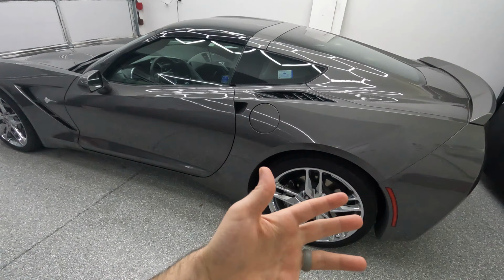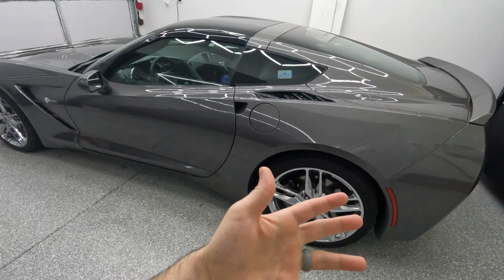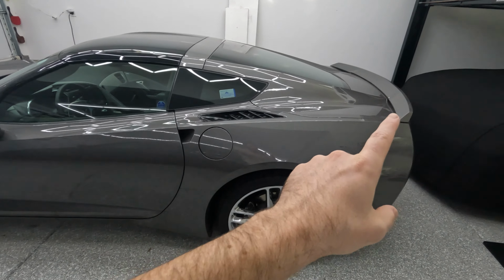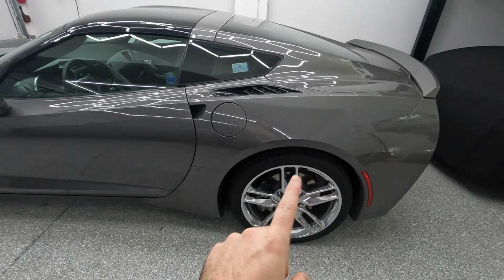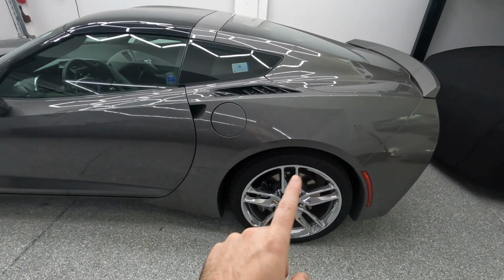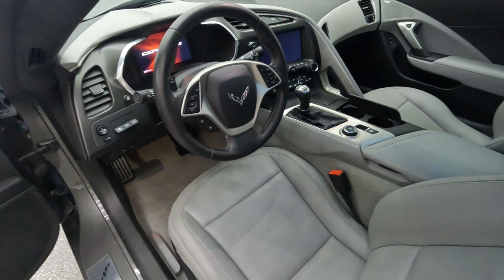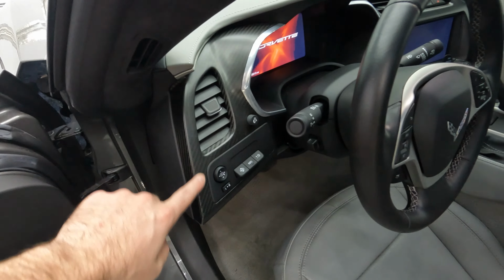Bought A Sports Car For A Build Series - Ep 1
My 2nd Channel: @ClutchedLife (Golf, Guns, Cars, Call of Duty, Traveling)

My Garage:
2015 Corvette 3LT M7
1991 Z28 Camaro
2015 Camaro 2SS 1LE
2021 Hyundai Santa Fe Caligraphy

Garage History/Ownership:
2020 Corvette C8 (Sold)
2017 Acura NSX (Silver & Red - Both Sold)
2016 Yamaha R3 (sold)
2015 Corvette Z06 3LZ Manual (sold)
2008 Audi R8 Gated Manual (sold)
2009 Audi R8 (Bought from Stradman) (sold)
2013 Maserati Granturismo MC (Bought From JR Garage) (SOLD)
2018 Kia Stinger GT2 AWD (SOLD)